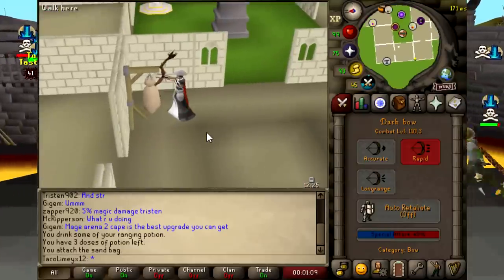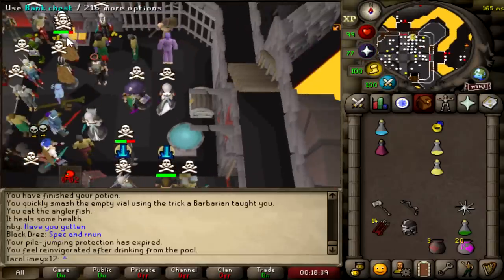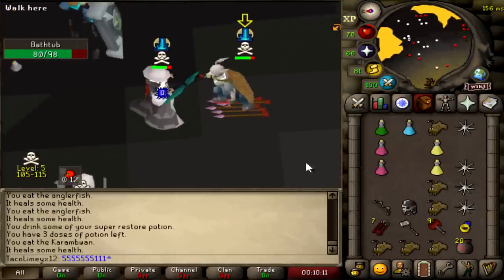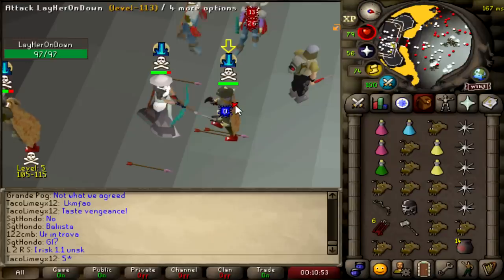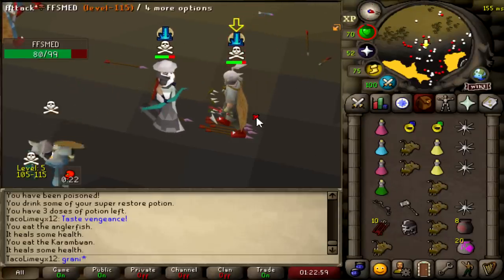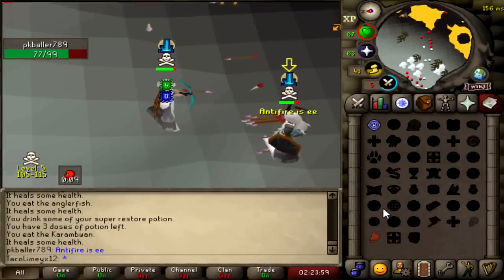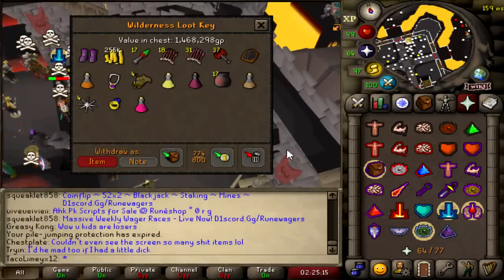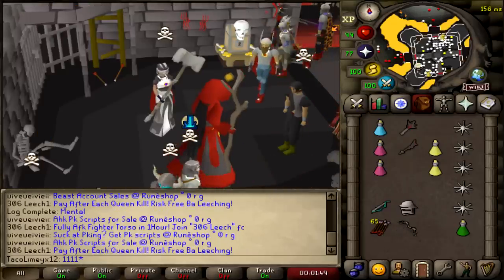Jagex created a New 139 Damage Combo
This new runescape combo is pretty insane